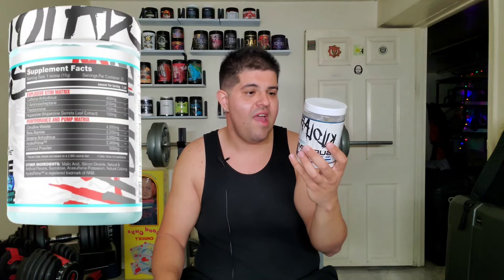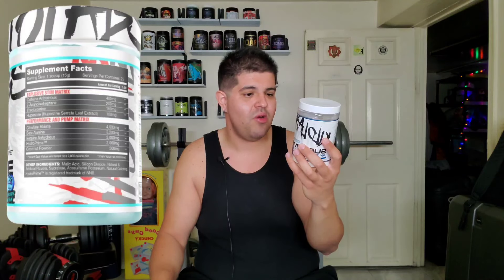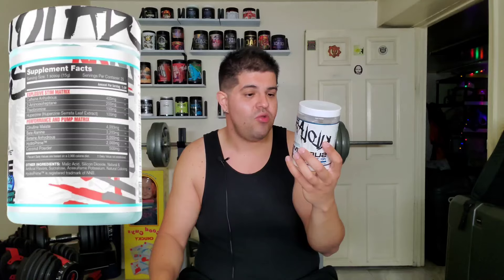GET THIS BEFORE ITS GONE!! Kilo Labs Supreme Pre-workout Review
Kilo Labs has recently reformulated their Hybrid pre-workout and will be reforming Supreme next. This is your last opportunity to pick up the 2-amino version before it's gone forever.

If you want to watch any review I've done in the past, you can check out my Pre-Workout Reviews playlist

Only real and genuine reviews from High Stim Ace.